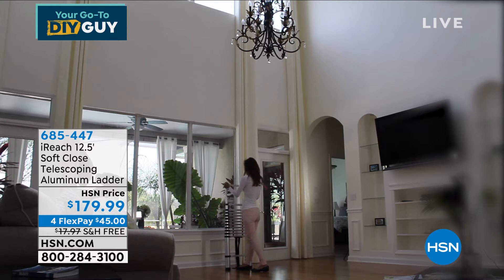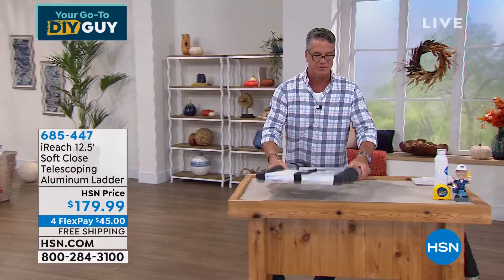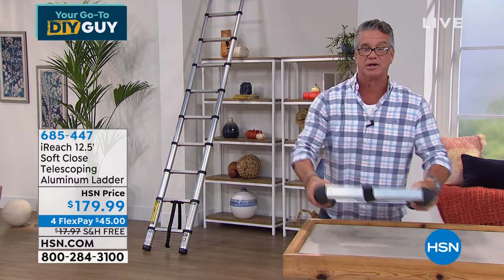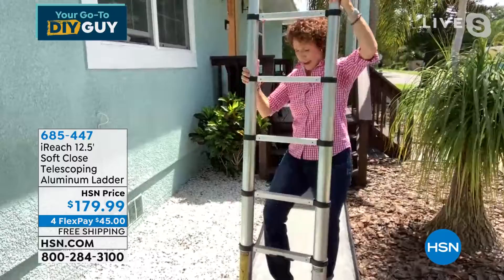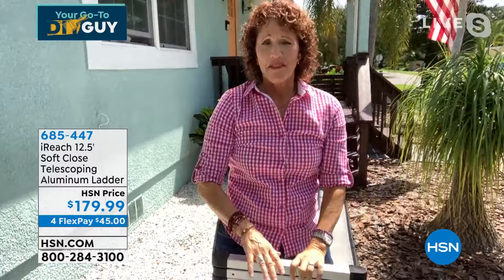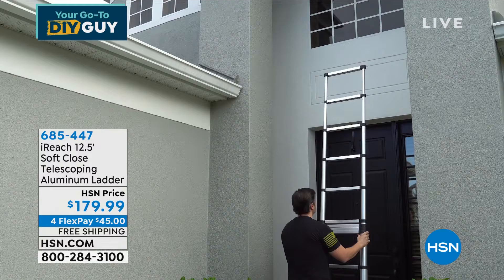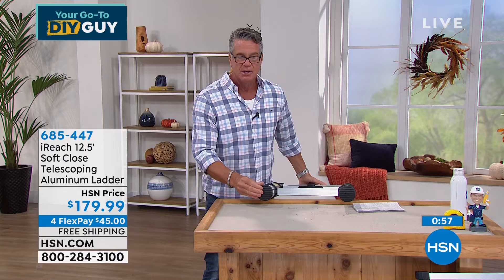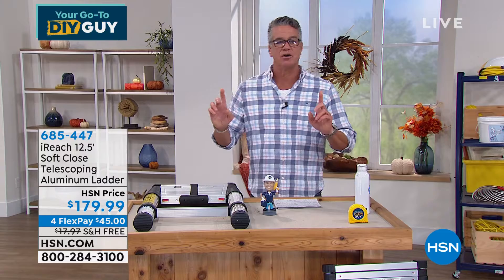iReach 12.5' Soft Close Telescoping Aluminum Ladder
Imagine a ladder you can store in a closet, under a bed, even in the trunk of the car. It opens to more than 12' tall and easily collapses back down to a compact 3.5'. Use inside and out for hardtoreach areas such as vaulted ceilings, gutters, windows, high shelves and much more. And the soft close feature means the ladder collapses smoothly and safely with the help of pneumatic technology.

    Telescoping aluminum ladder
    Instructions
    Manufacturer's limited 1year warranty